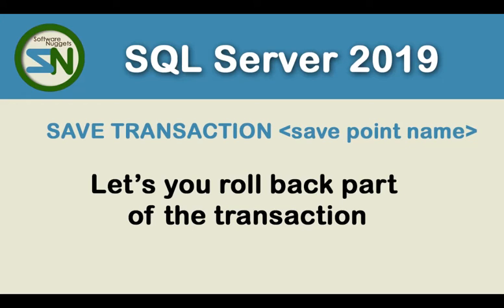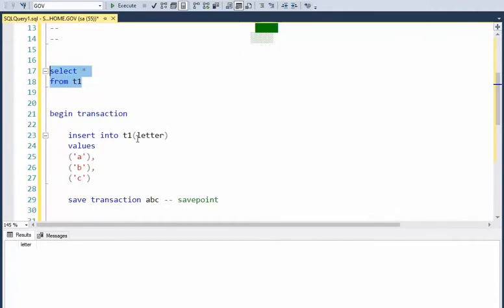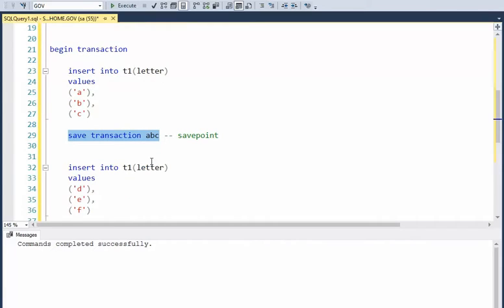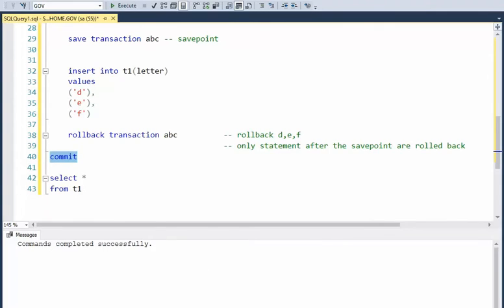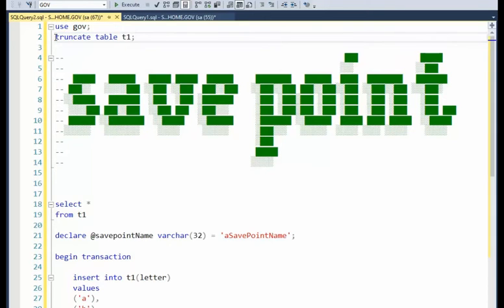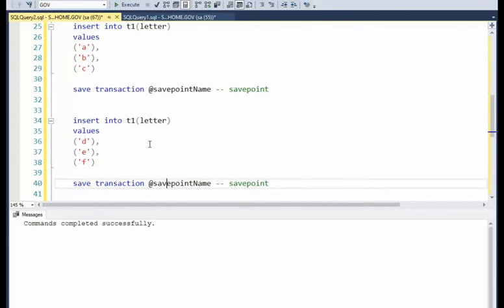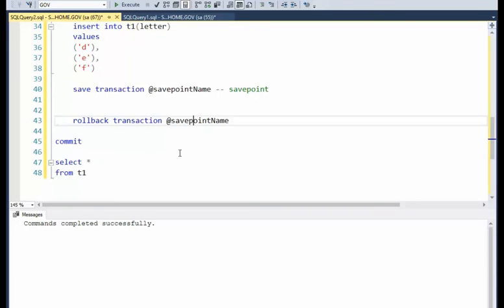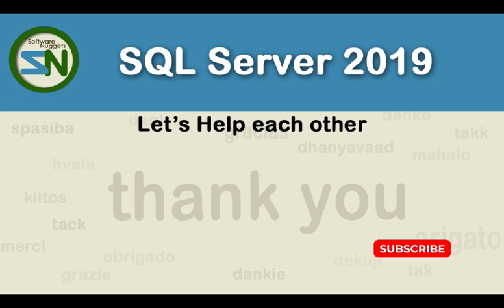Rollback transactions to a SavePoint in SQL Server defeats all-or-nothing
In this video, I will show you how to use SavePoints.  SavePoints are declared  inside of the Begin Transaction and Commit/Rollback.

How to use a save point transaction rollback.

Normally, you think of a transaction as all-or-nothing, however, using SavePoints, you can change this behavior.  You can place a "SavePoint" (bookmark, waypoint, last good position) into the transaction queue, and if necessary, you can rollback to the last "SavePoint" position.  Using "SavePoints" defeats the all-or-nothing principal.  If you are inserting 100,000 records, and you set a SAVEPOINT after every 10,000 transactions, if an error occurs at 42,283, you can commit 40,000 records to the database.

What if each transaction took 2 seconds, can you imagine having to start over every time?

Hey Team,

I would appreciate if you could leave a message for other students to read, a thumbs up if you learned something new and enjoyed the video, and please consider subscribing to this channel.  Thank you in advance for your consideration.

Let's help each other!

Here is a link to another video about transactions I created.

How to implement Transactions (COMMIT / ROLLBACK) using SQL SERVER.

Software Nuggets.